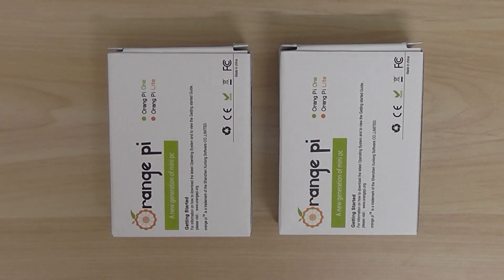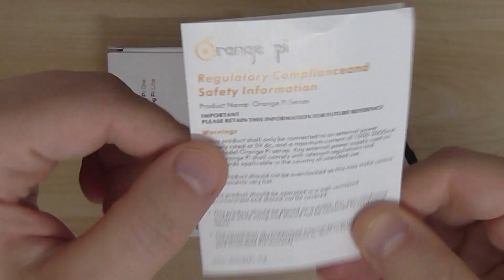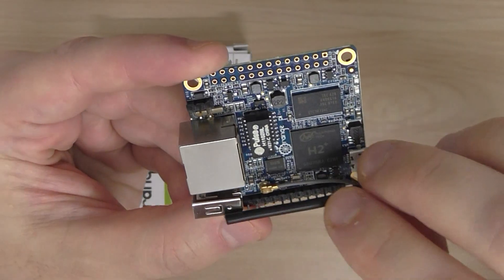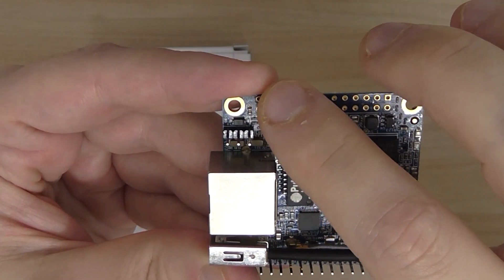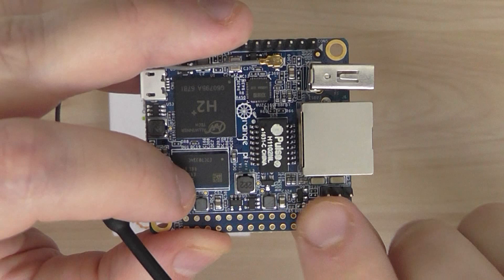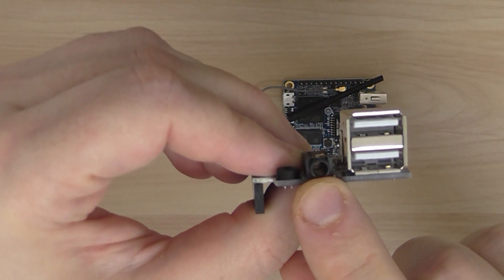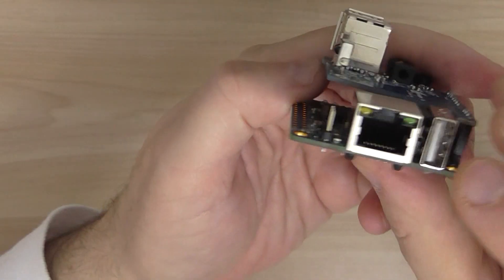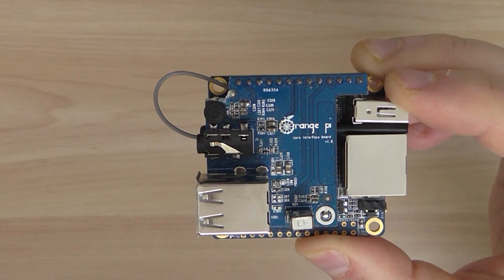Raspberry Pi 3/Zero Alternative: Allwinner H2+ Single Board Computer Mini PC | Orange Pi Zero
Quick Overview & Unboxing of the Orange Pi Zero Single Board Computer with Interfaces Expansion Card. a cheap, low cost alternative for Raspberry Pi 3 / Zero Development board for open source and DIY Projects.